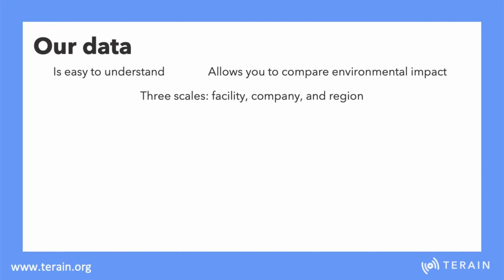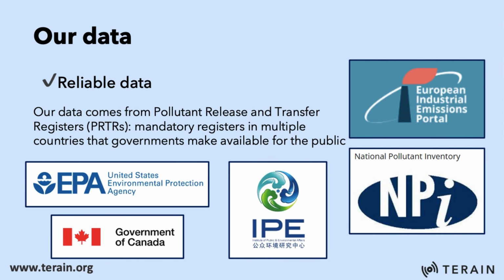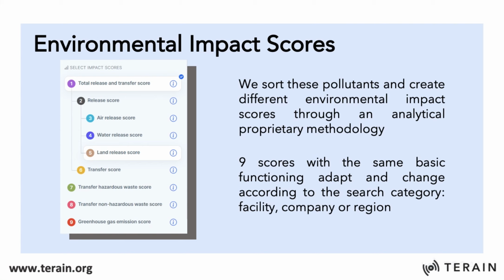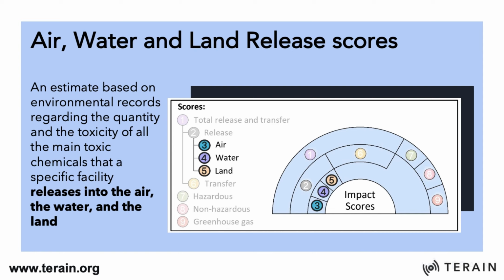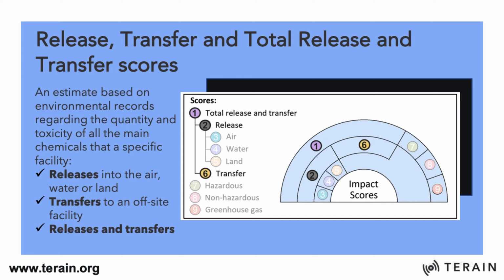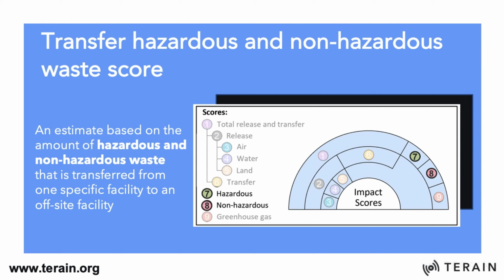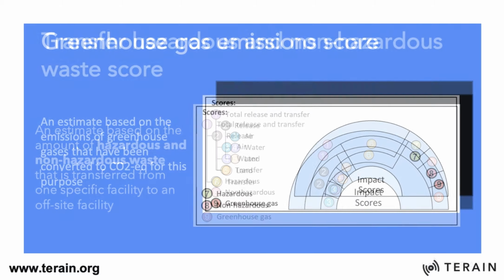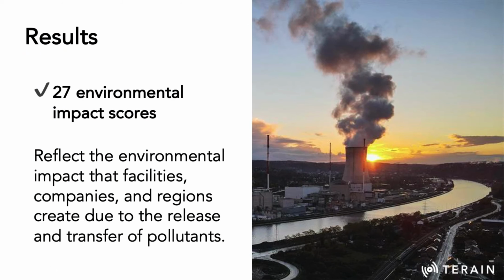1 Understanding Our Enviornmental Impact Scores